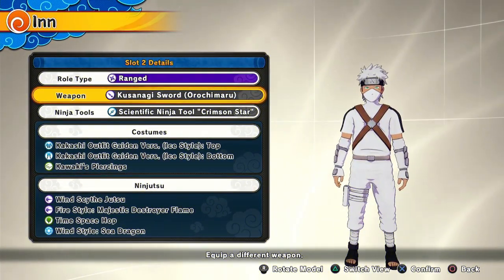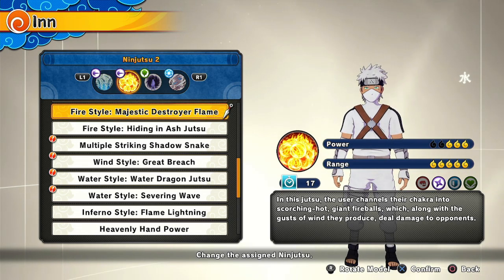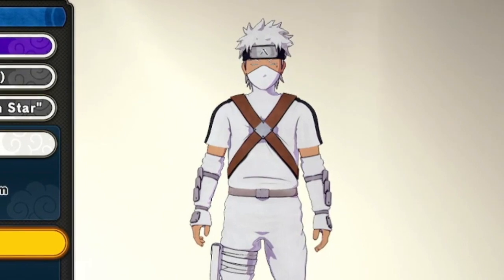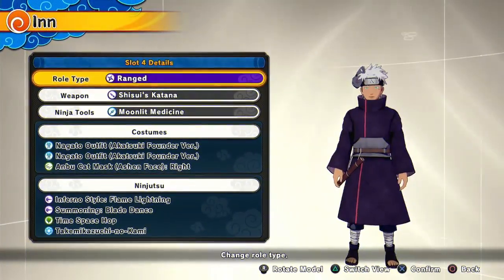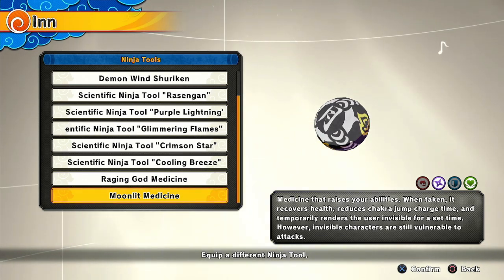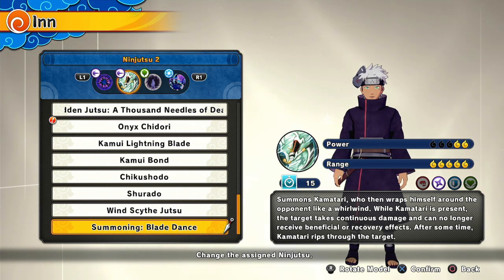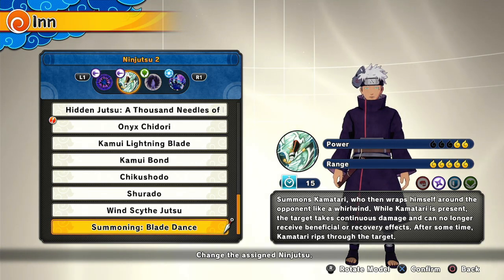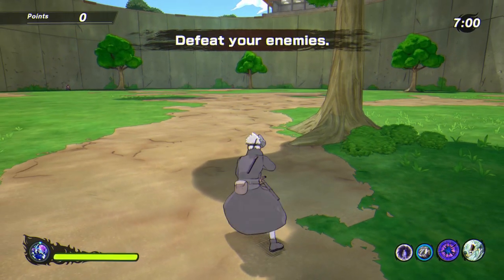These Temari Builds Are *BROKEN* In Naruto To Boruto Shinobi Striker